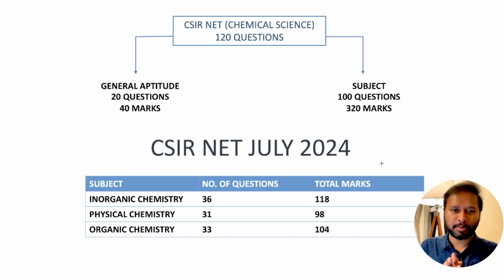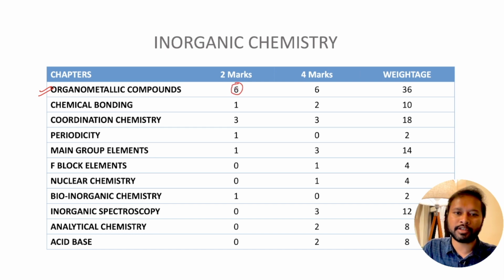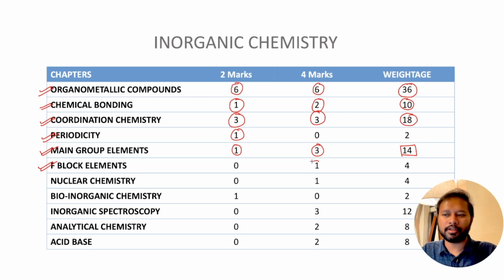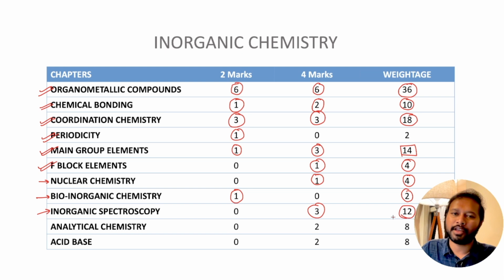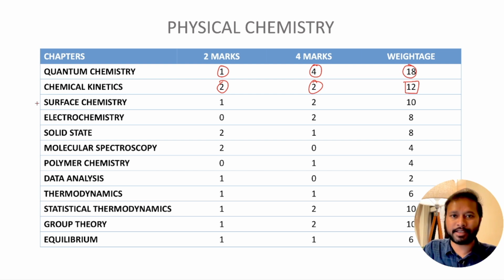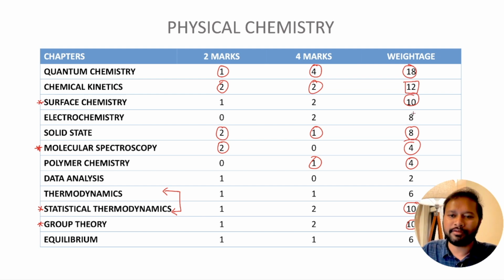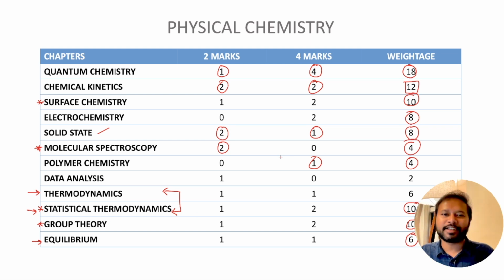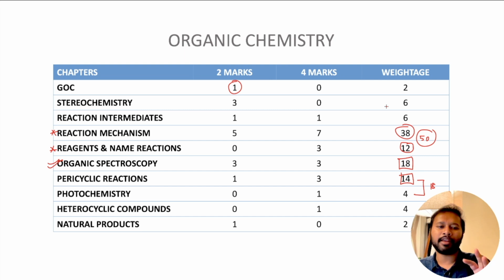CSIR June 2024: Expected Cutoff and Detailed Analysis | All 'Bout Chemistry